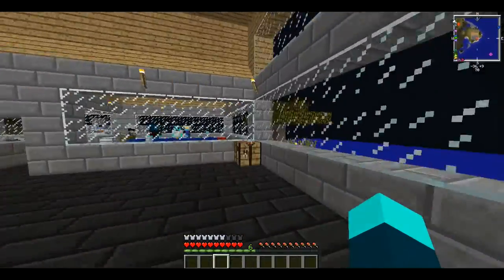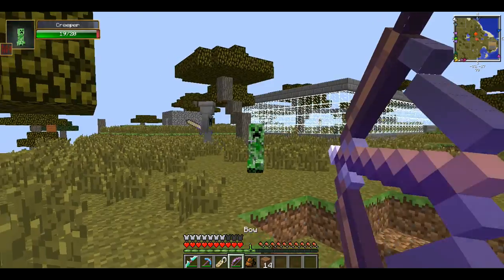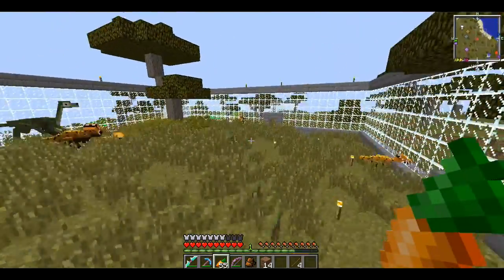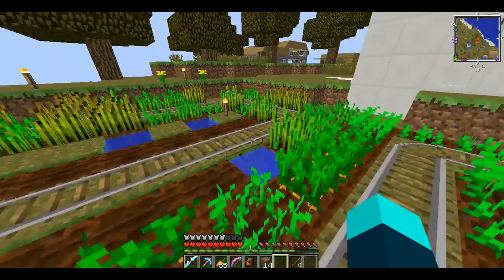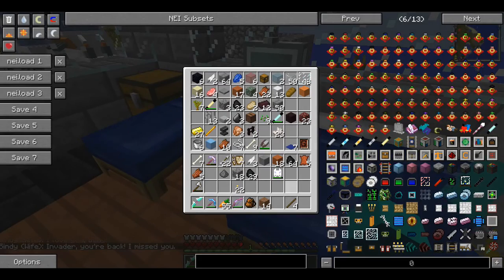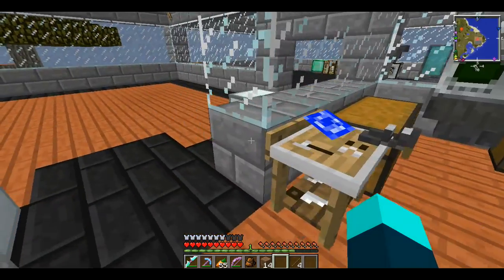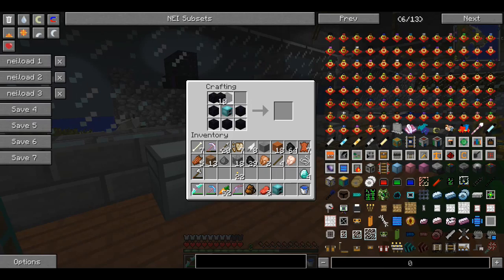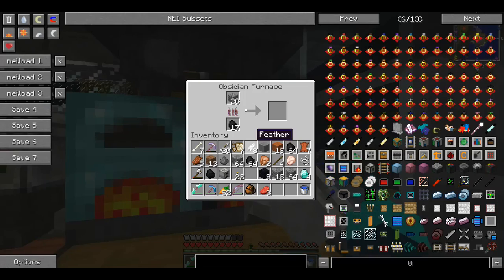Zim got married! #14 | The Dino Dimensions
Zim got married and other tasks are done.

Mods included are

Carpenters blocks
Damage Indicators
Aroma1997 Dimensional world
Bobgary's Growable Ores
Backpack mod
Code chicken core
Colorful portals
connected glass
Custom NPcs
Enchantingplus
Enchiridion
Fossils and Archeology Revival
Infernal Mobs
Iron Chest
Jurassicraft
Magicwands
Minecraft Comes Alive
Mo furnaces mod
Mr Crayfish Furniture Mod
MultipageChest
Nei
Optifine
Pokeball
Powertool
Stefinus guns
Stevecarts
Zans Minimap
More swords mod
Tech guns
Chisel